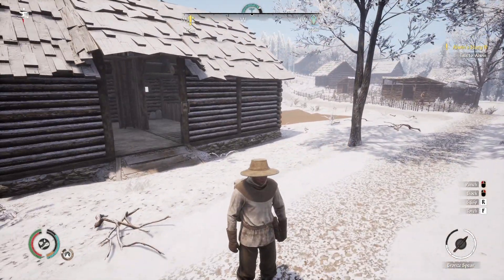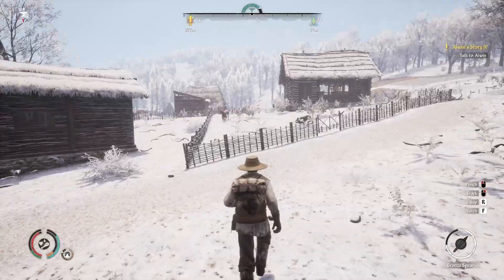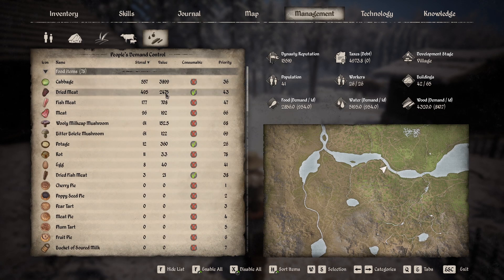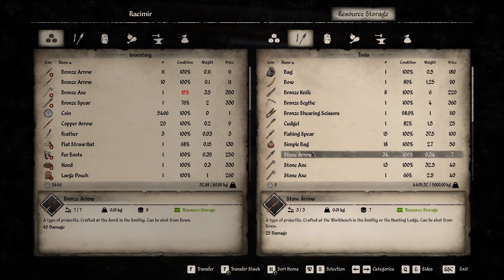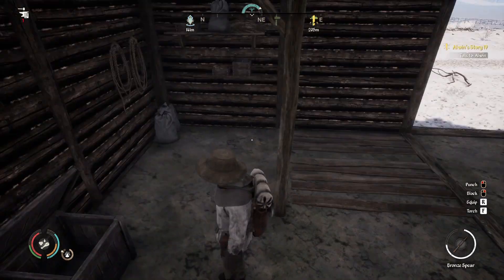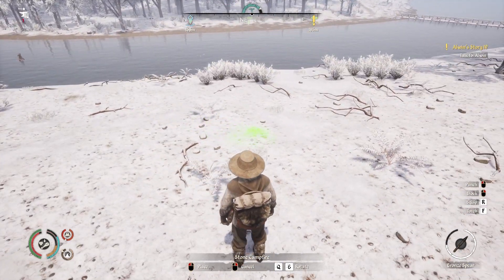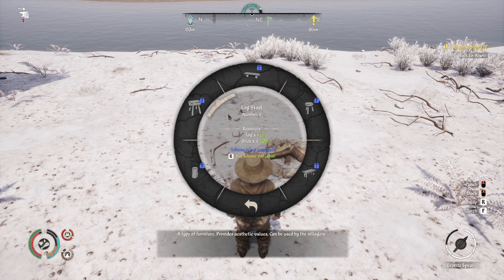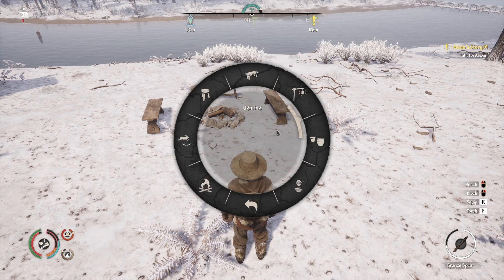Things I Wish I Knew When I Started | Medieval Dynasty Gameplay | Part 22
Medieval Dynasty Gameplay Let’s Play - Hunt, survive, build and lead in the harsh Middle Ages: Create your own Medieval Dynasty and ensure its long-lasting prosperity or die trying!